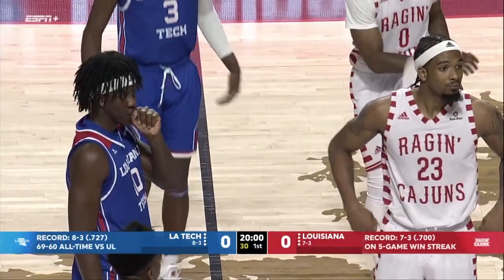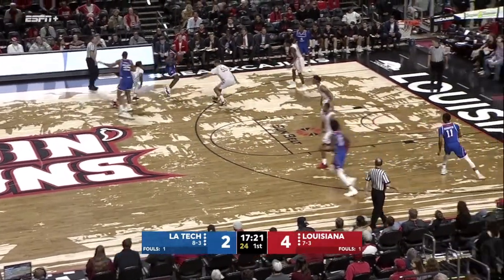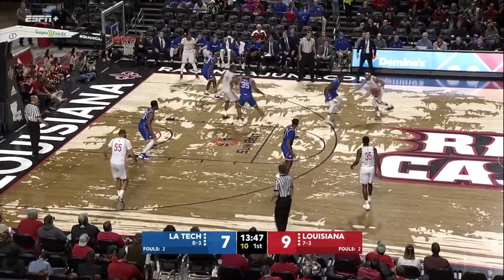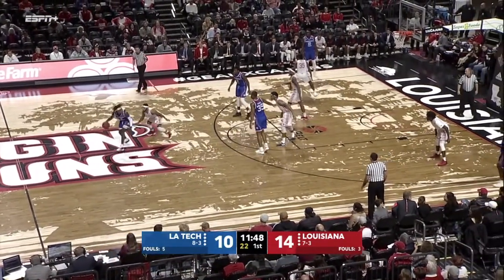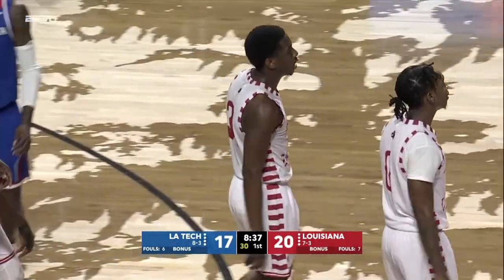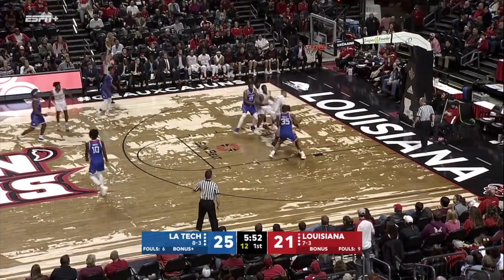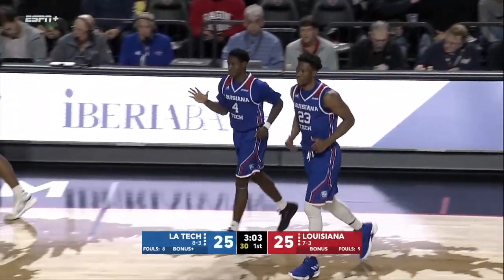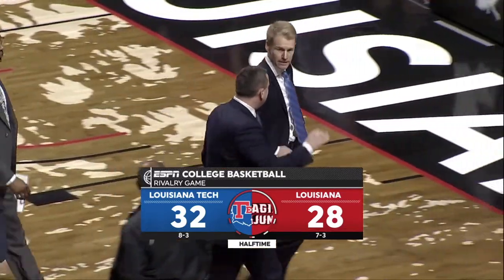Louisiana Tech @ Louisiana-Lafayette 1st Half 12-15-18